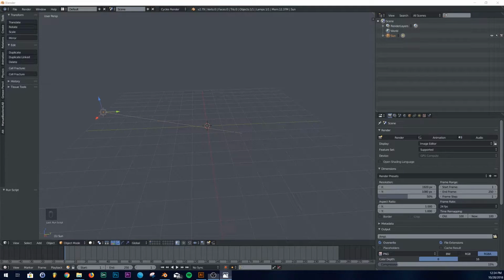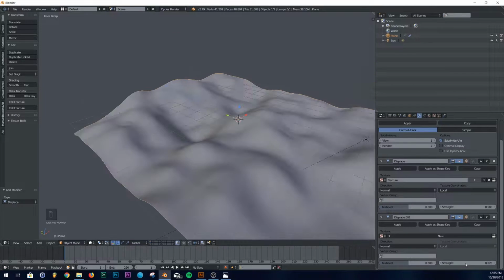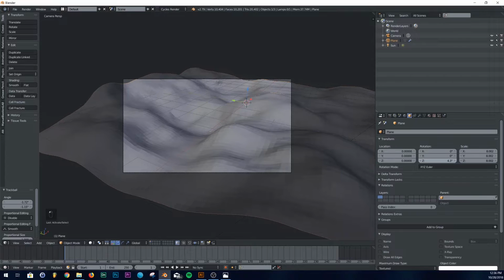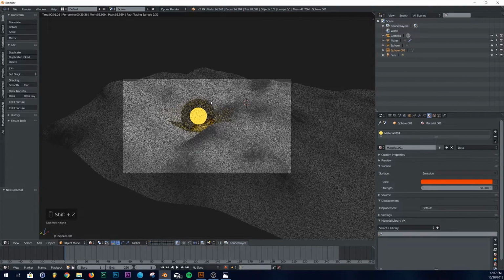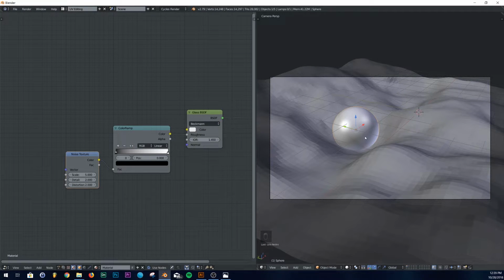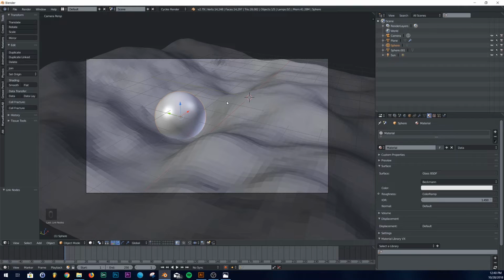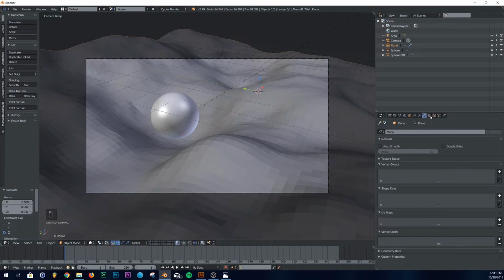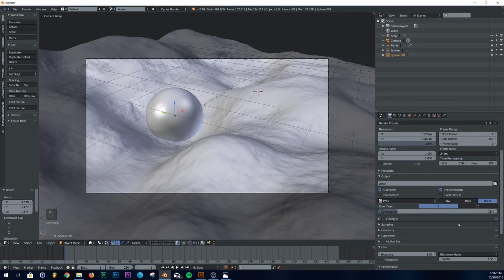Blender - Easy Syfy Landscape